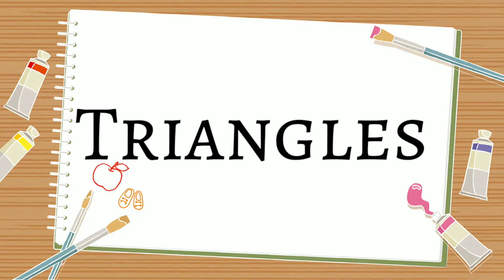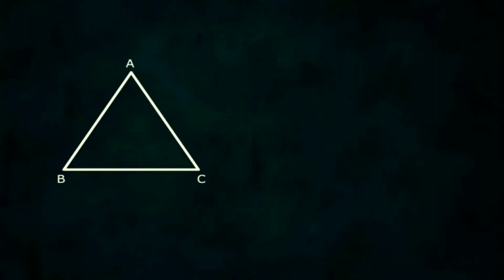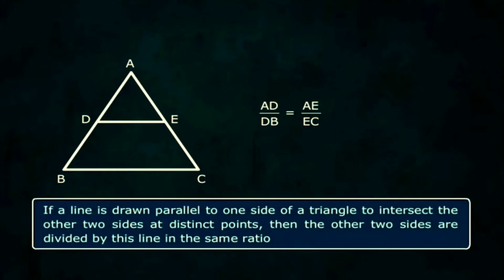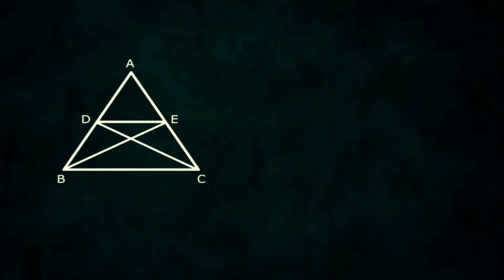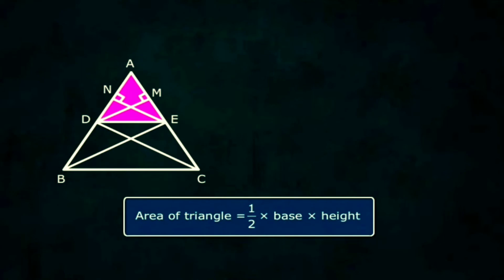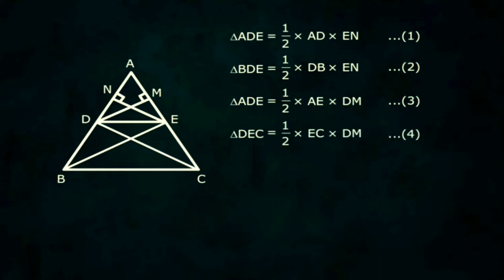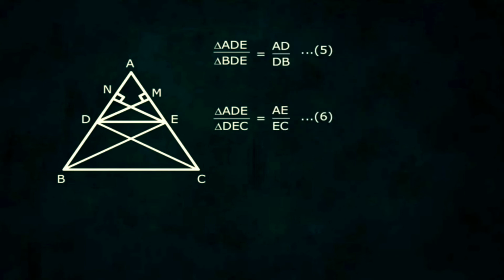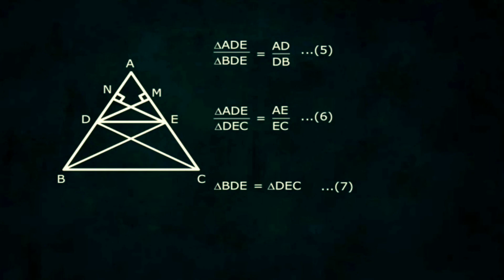Basic Proportionality Theorem|Thales Formula|Triangles|Mathematics|CBSE 10th